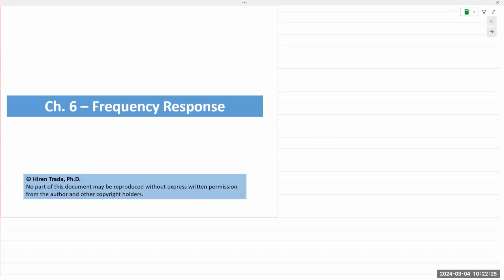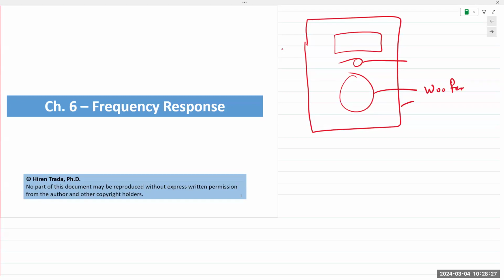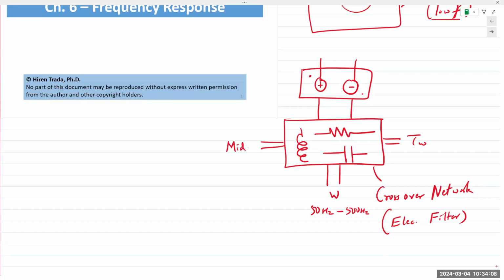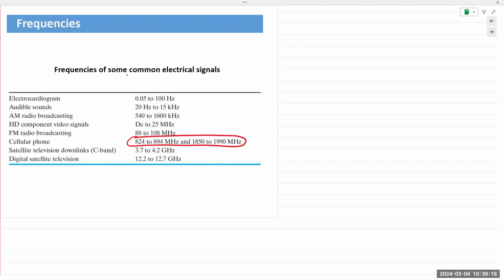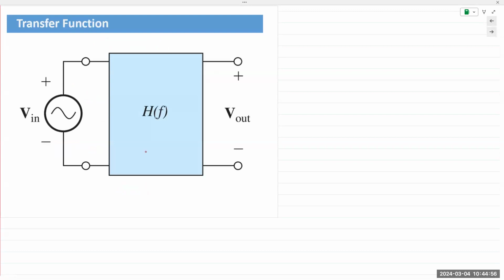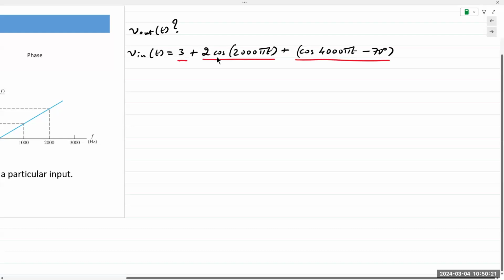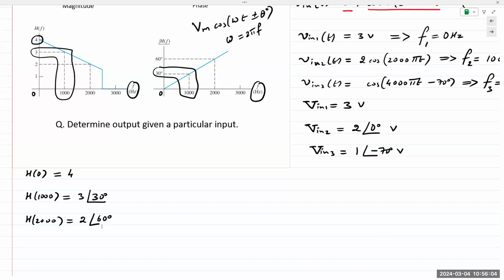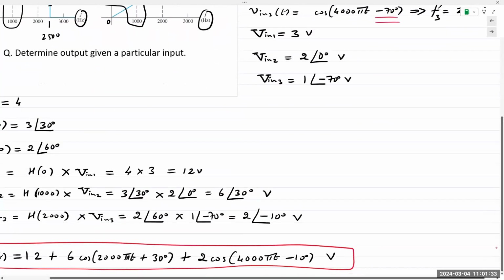EE 201-03 - Lec 24 - 2024_03_04 - Ch. 6 Transfer Function